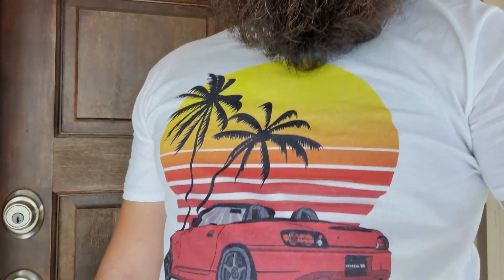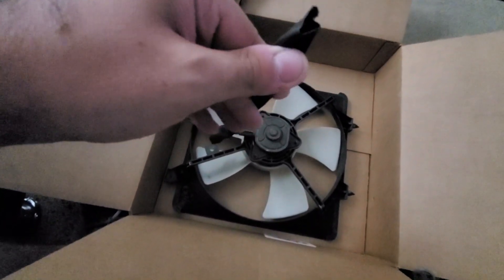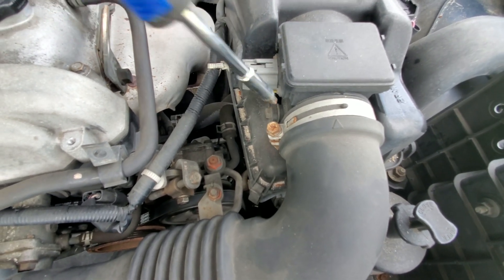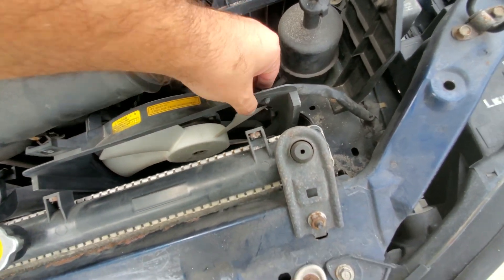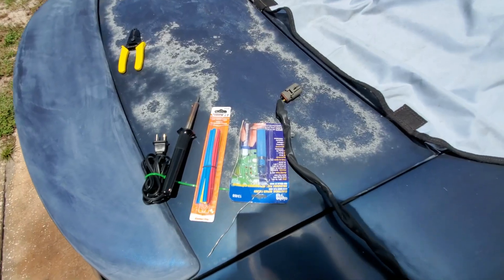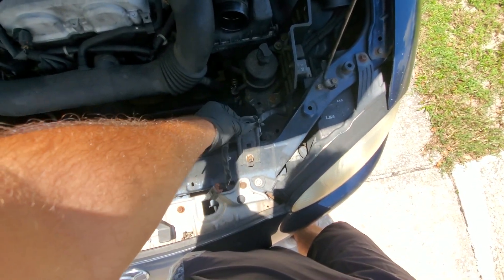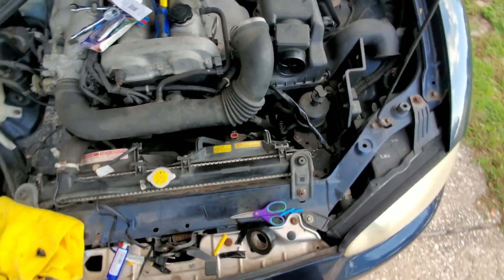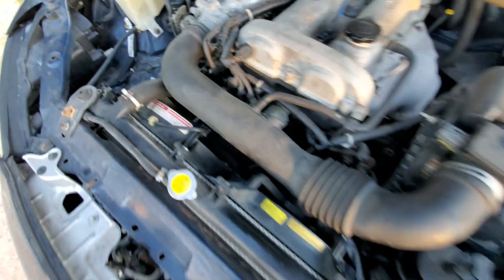Replacing the Cooling Fan on my NB Miata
Replacing the Cooling Fan and Connector on my NB Miata!
I almost overheated in the last video, but I figured out why. The cooling fan wasn't working, and when you turn the ac on, both fans are supposed to work simultaneously.

MaxSpeed is a community where you can nerd out and be yourself with cars and people who share the same passion. Car reviews, vlogs, builds, we got it all!